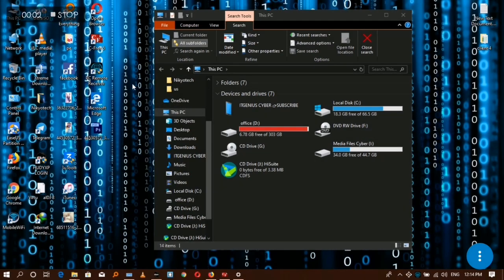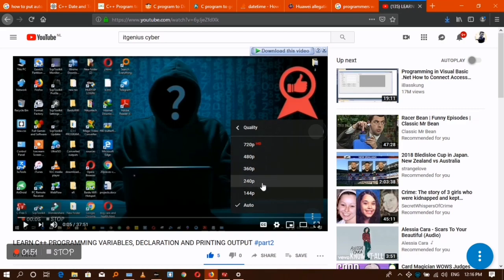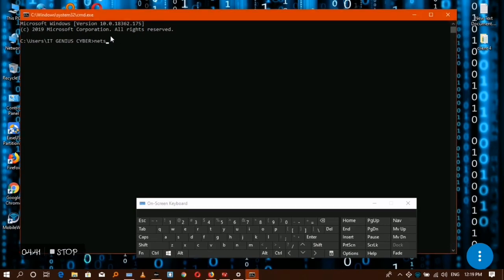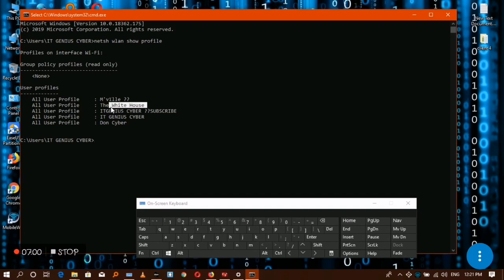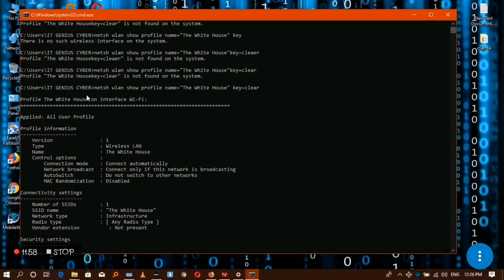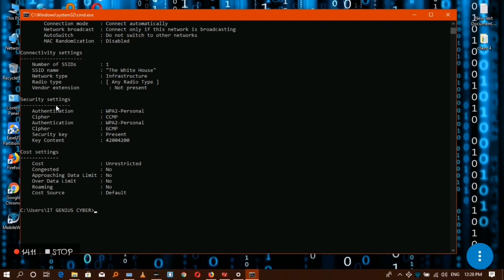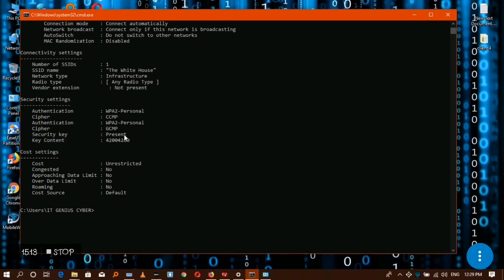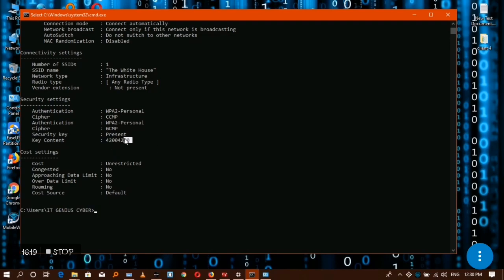How to find Wifi Passwords or Network security Key using Cmd Without Admin Access 2022 part 2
NOTE :  This video is only for Educational purposes and any missuse of it may lead you to jail or trouble...  keep in mind that ITGENIUS CYBER is not responsible for your Illegal Actions..

3. How to reset Windows 8 and windows 10 forgotten

5. How to patch any Android app, or game  generate all coins, pass all.  levels and attain all the money in the game freeeeeee

Whatsapp Grup , Telegram grup, channel plus YOUTUBE CHANNEL